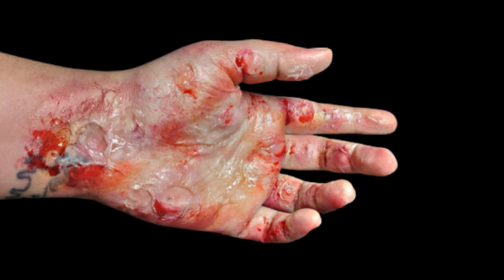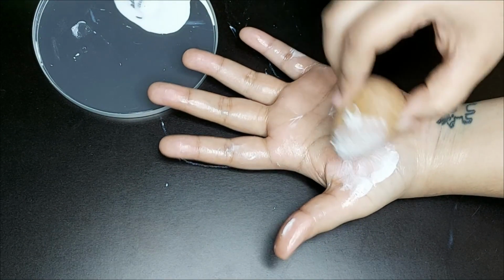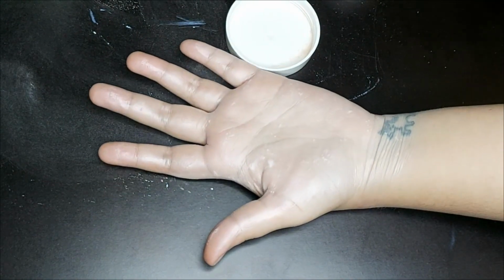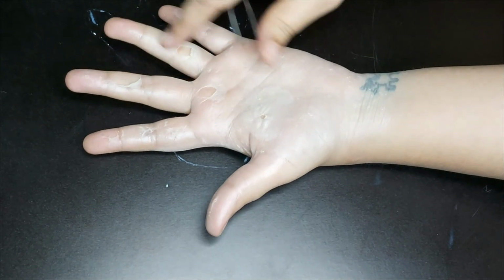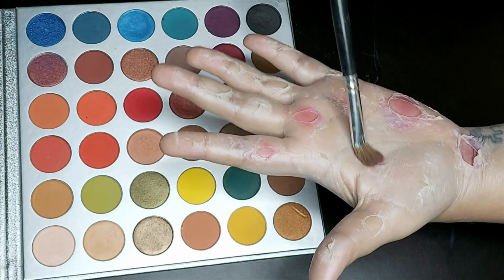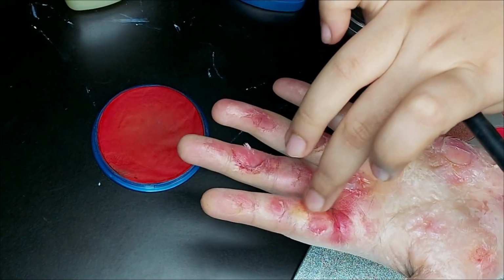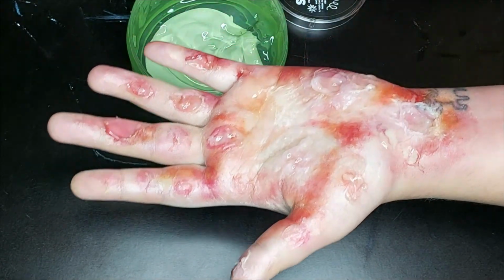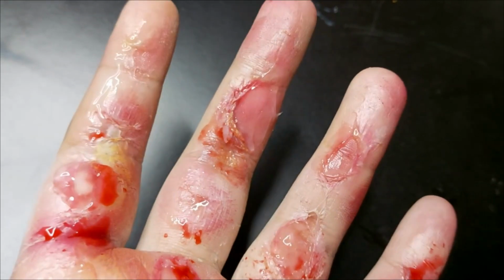How to make fake burns? || SFX Burns || Beginner's Tutorial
Hi guys! Here's a small beginner's tutorial for burns. I am sure this will help you if you are just starting out with sfx makeup.

Also, been posting on TikTok recently. Hit the follow?

XOXO